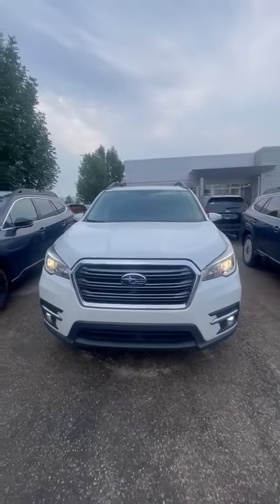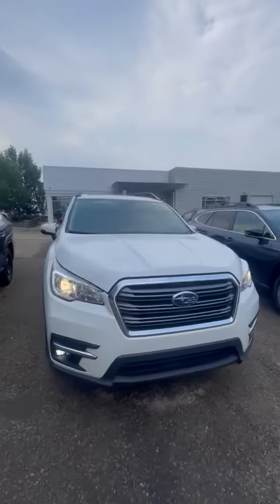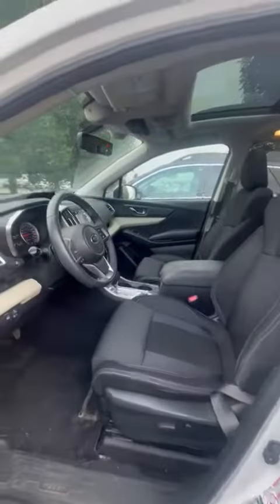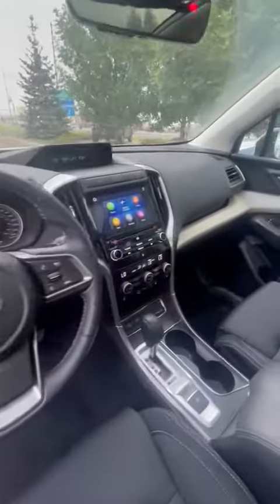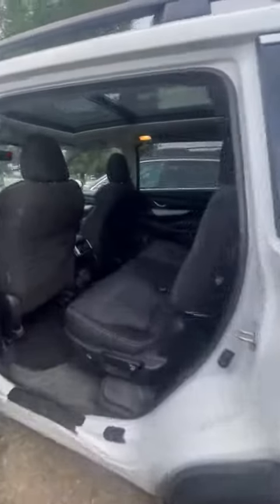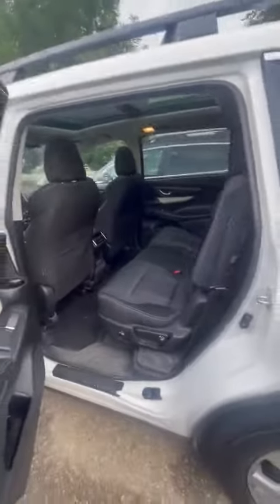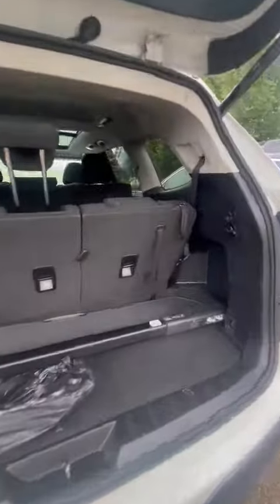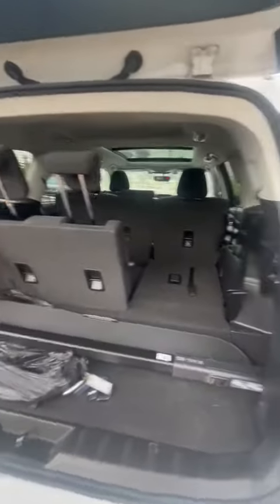2019 Subaru Ascent